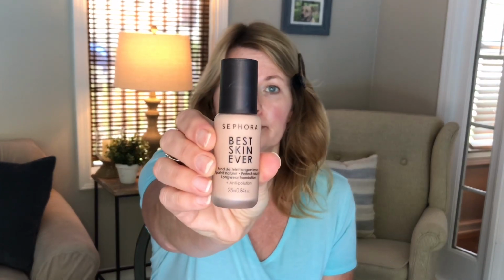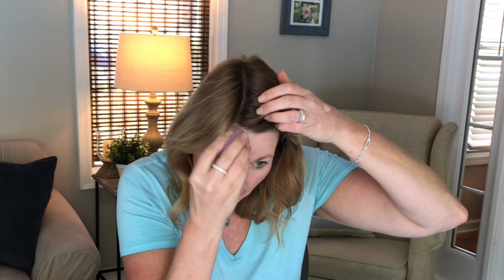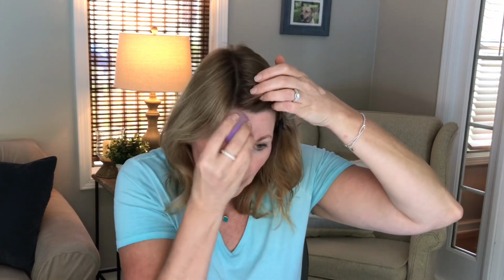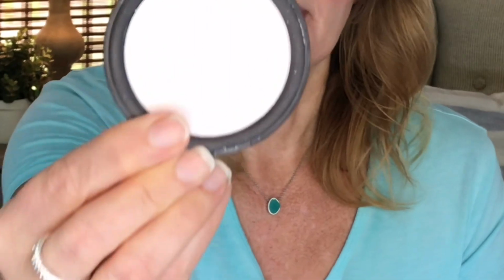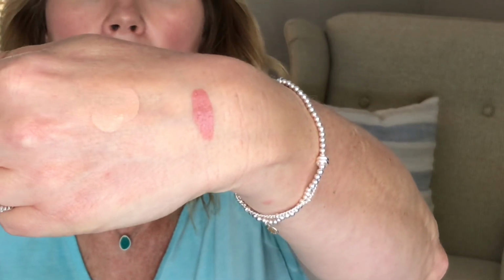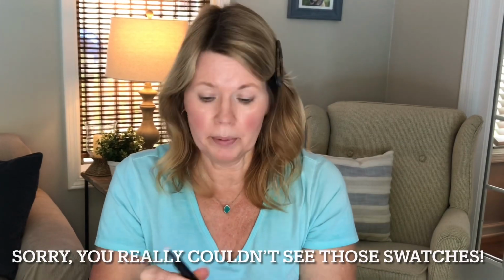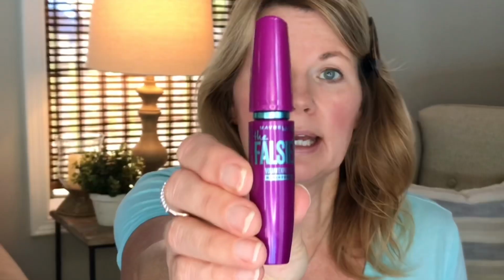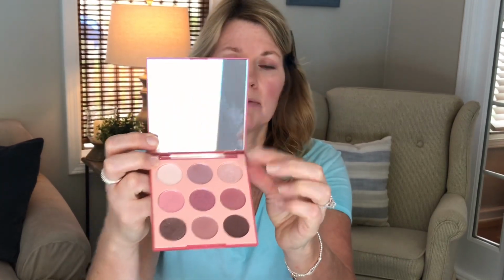GRWM! Using New Makeup From Sephora, Laura Geller and Ulta! For Mature Skin Over 50!!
I love trying new makeup! I’m really loving some of these new items!

Beeky Beauty Sponges

Sephora Best Skin Ever Foundation in the shade 19.5

Laura Geller Matte Maker Advanced Invisible Oil Blotting Powder

Laura Geller Fine Shine Lipstick

Laura Geller 50 Kisses Lip Locking Lipstick in the shade Sweet Sunset

Laura Geller Make it a Double Eyeshadow in Champagne

NARS LAGUNA mini bronzer and lip balm

Maybelline Unstoppable Eyeliner in Pewter

Maybelline Falsies Mascara Waterproof in black

Morphe 9v Vintage Rose Artistry Palette

Maybelline SuperStay Matte Ink Liquid Lipstick in the shade dreamer